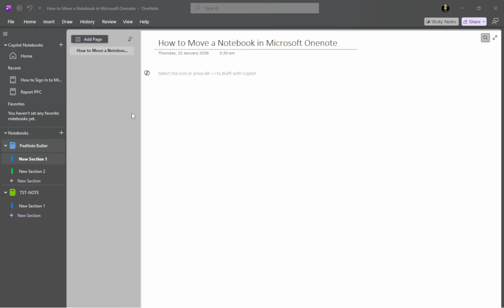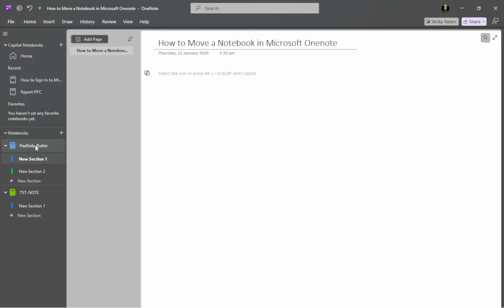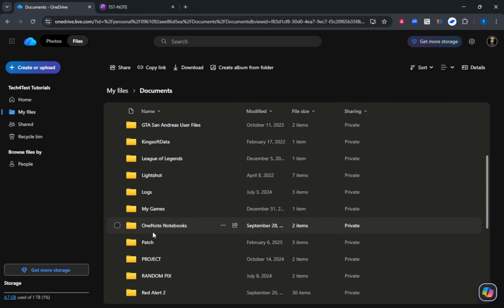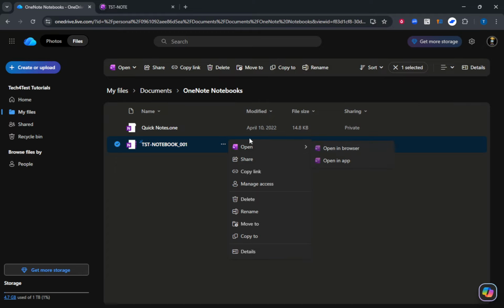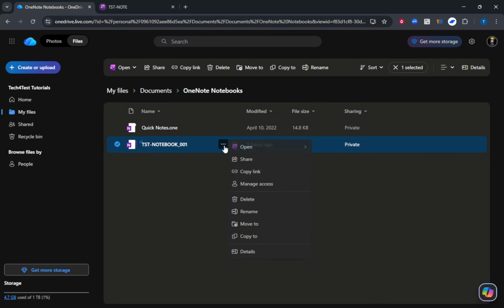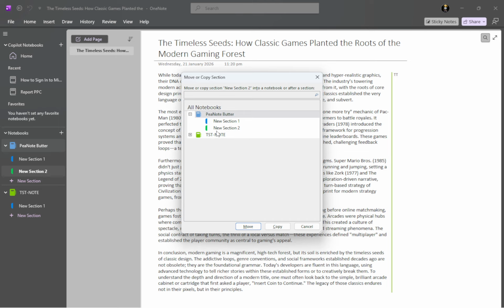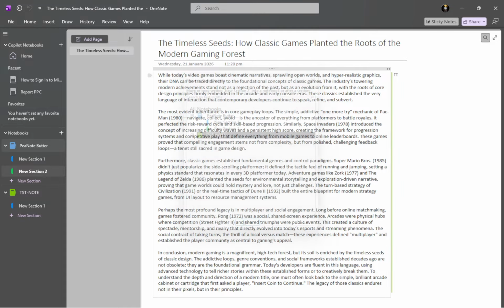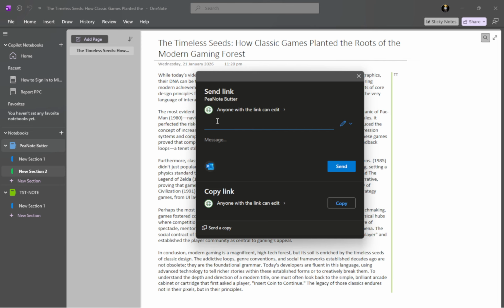How to Move a Notebook in Microsoft Onenote [2026 Full Guide]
How to Move a Notebook in Microsoft OneNote

In this video, we show you exactly how to move a notebook in Microsoft OneNote to better organize your digital filing system and ensure your data is stored in the optimal location. Relocating your notebooks effectively is essential for maintaining a clean workspace and ensuring seamless access across all your synchronized devices.

Mastering the process of notebook relocation improves long-term project management and administrative efficiency. We focus on the importance of path management and cloud synchronization, ensuring that as we transition data between different storage environments, all links and internal structures remain fully functional without compromising data integrity.

Technical Specs:
Software: Microsoft OneNote; Feature: Notebook Management